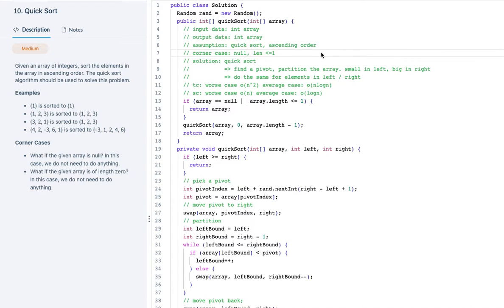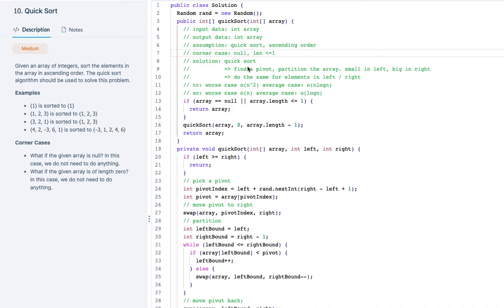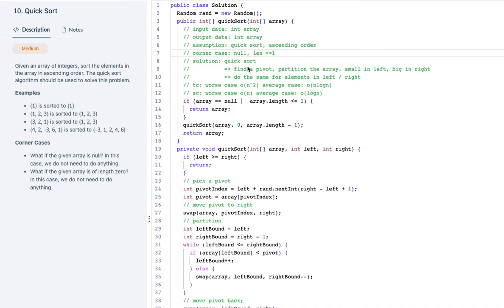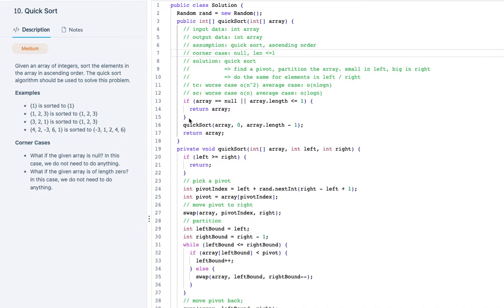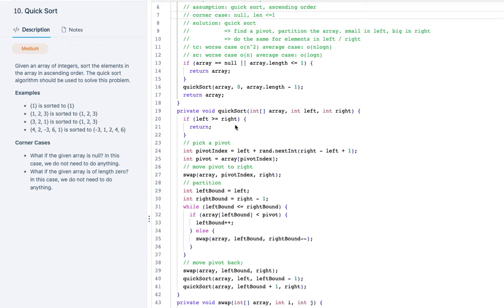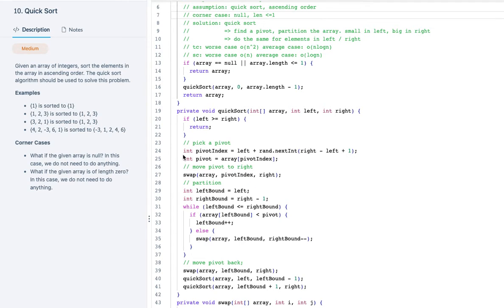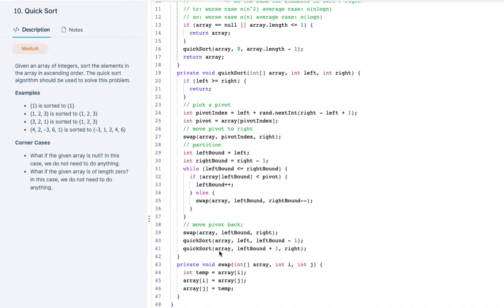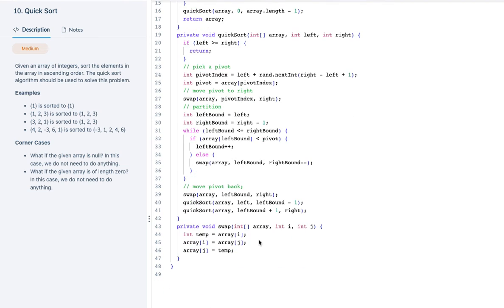S013 T02 L010 Quick Sort